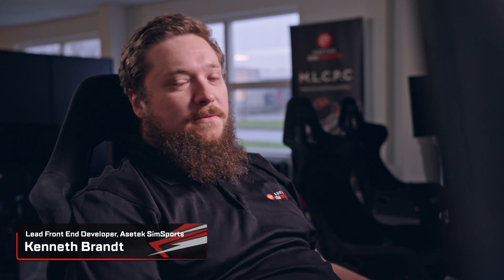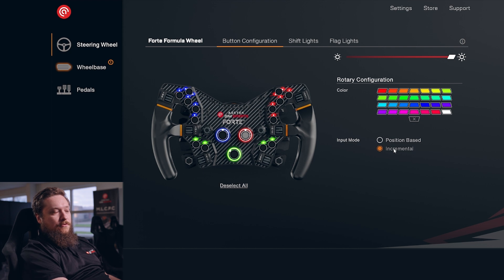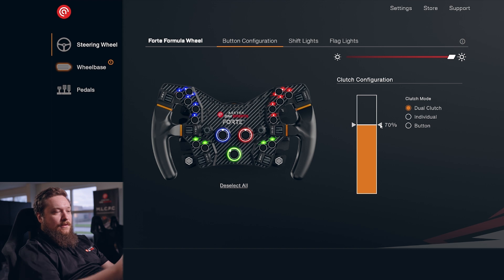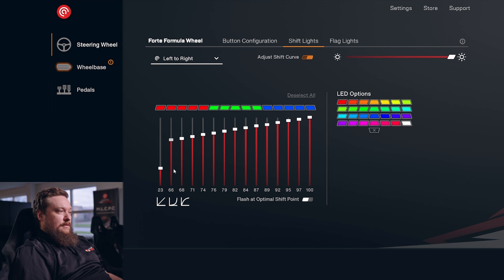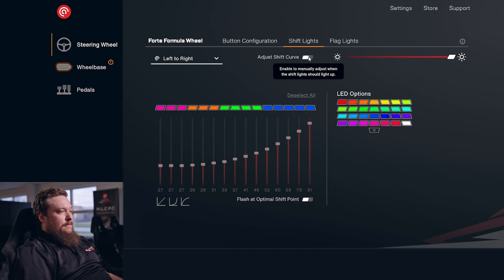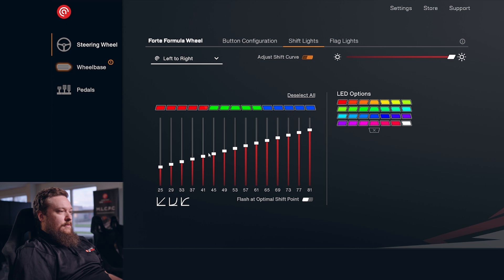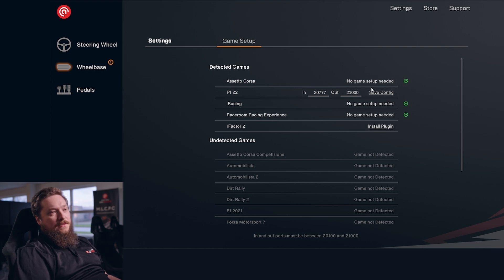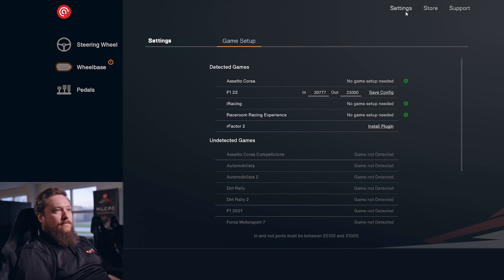An Introduction to RaceHub™ - Wheels | Asetek SimSports®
During this series we'll be diving into the all-new 2.0 version of our sim racing software RaceHub.

In this video Kenneth walks through the new wheel spage in our RaceHub software. That includes functional settings, LED adjustments and game set up.